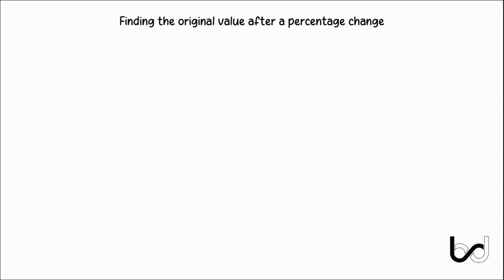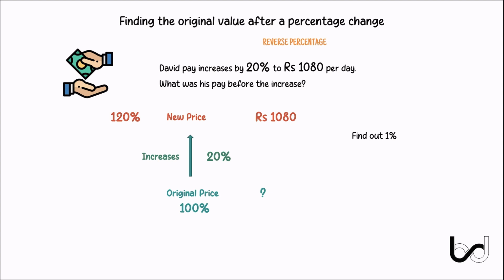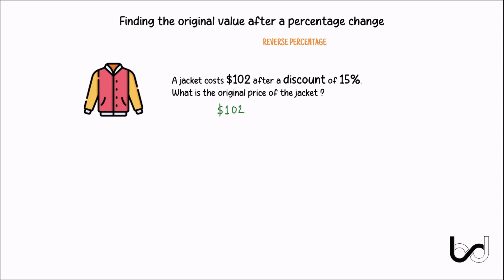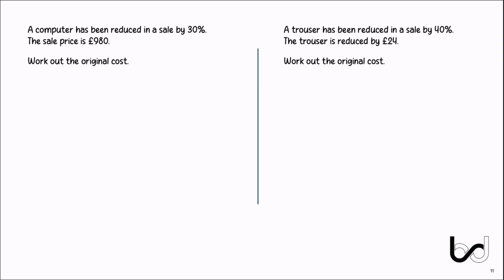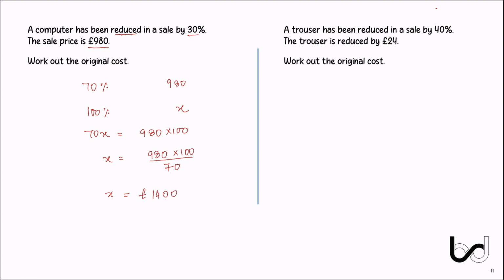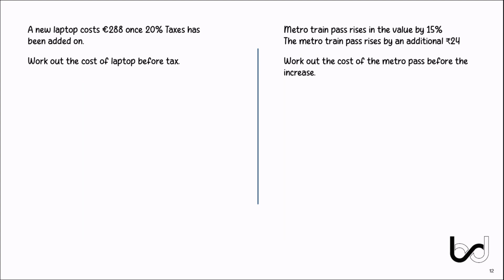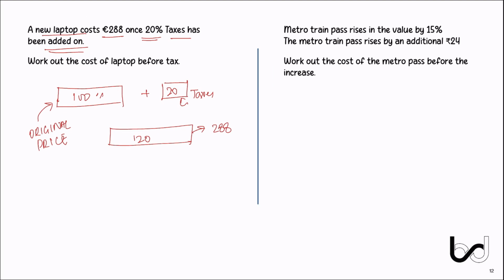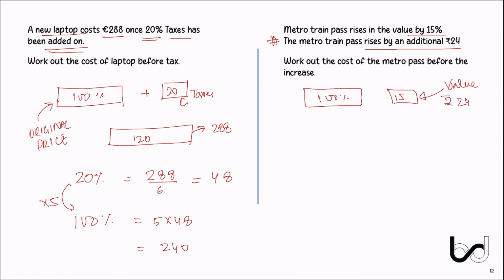Reverse Percentages || Part 2 || IGCSE || GCSE || Questions || Problem Solving || #002